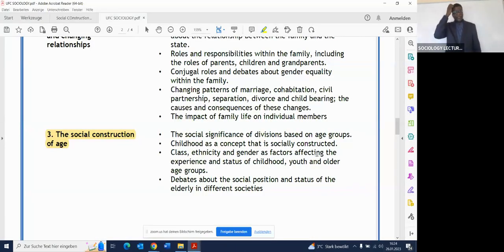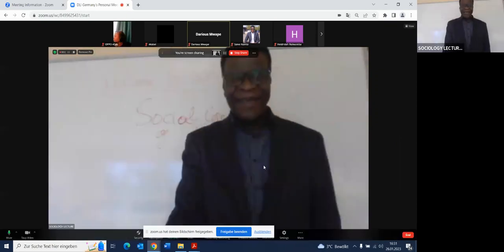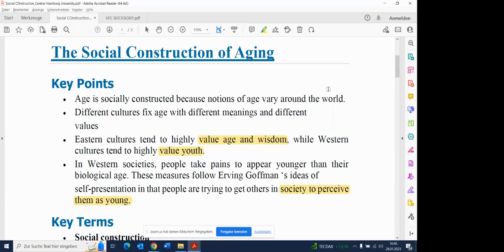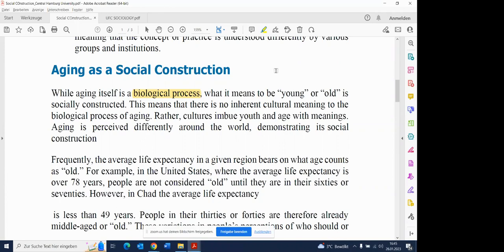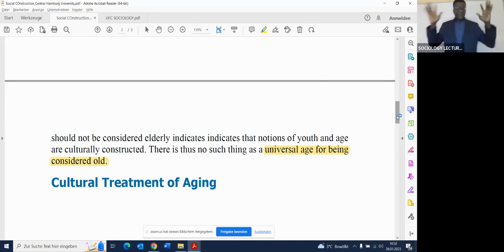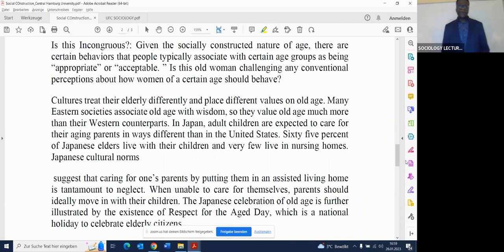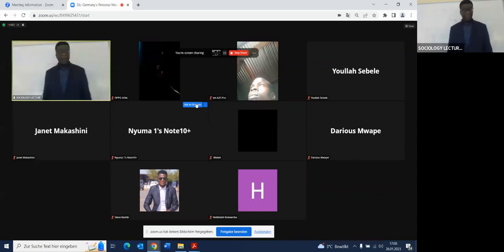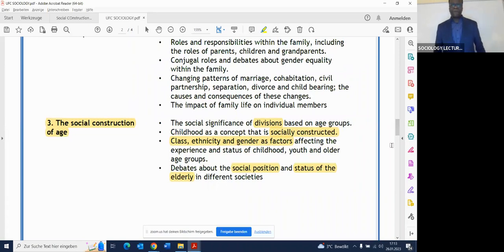Part 1: UFC- Sociology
Theme: Social Construction Of Age

Lecturer: Mr. Lukomona, Germany